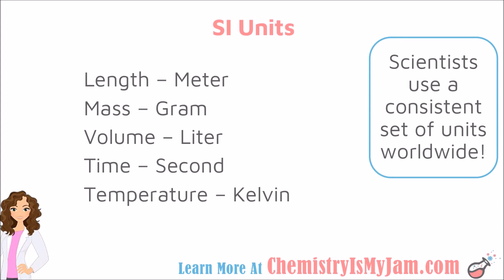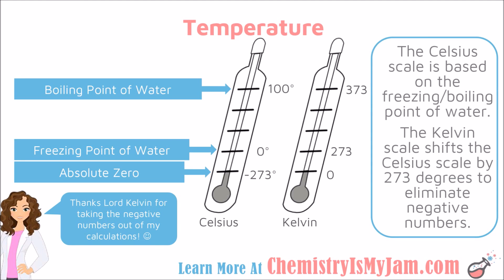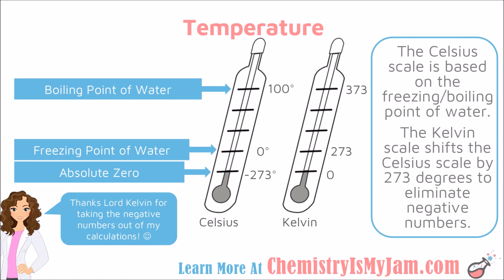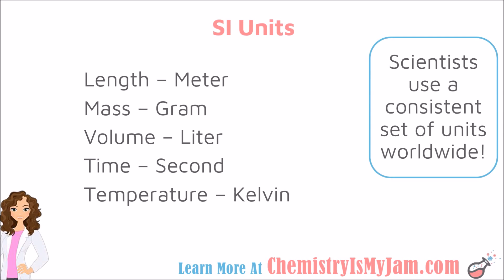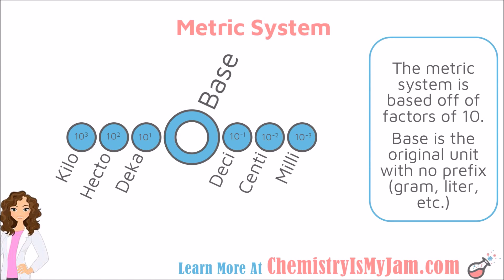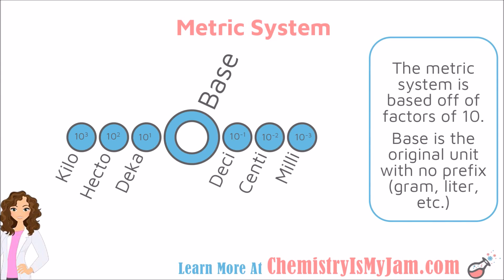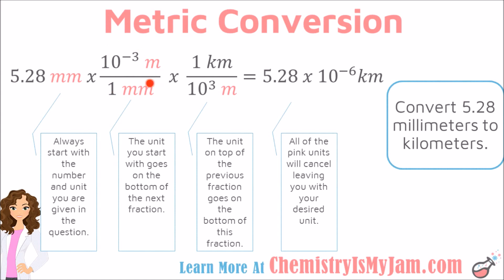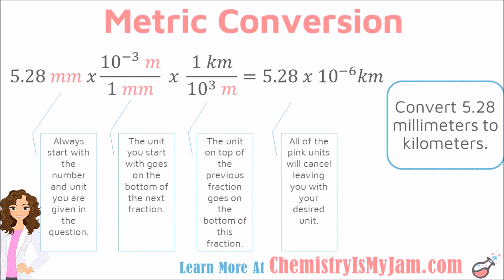The Metric System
This is the part of a series on science and measurement. It covers the international system of units, the metric system, and metric conversions. There is also a discussion about the Celsius and Kelvin temperature scales. This video is intended to help students understand chemistry or to help teachers who are trying to flip their chemistry classroom.

00:01 SI Units
00:39 Temperature Scales: Celsius vs. Kelvin
02:54 Base Units
03:11 Metric Prefixes
05:11 Metric Conversions

Teachers: Looking for a handout to go along with this video?